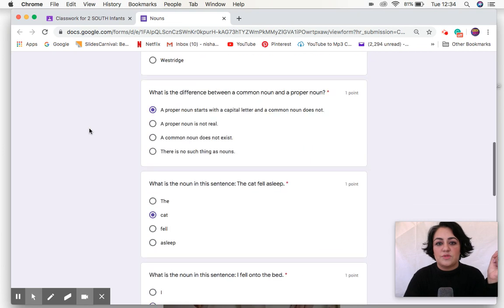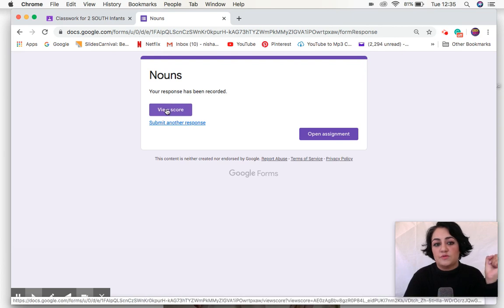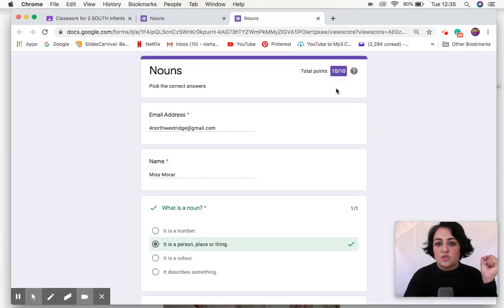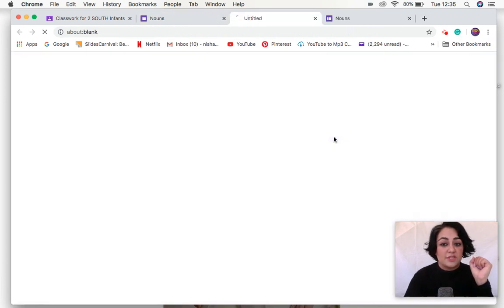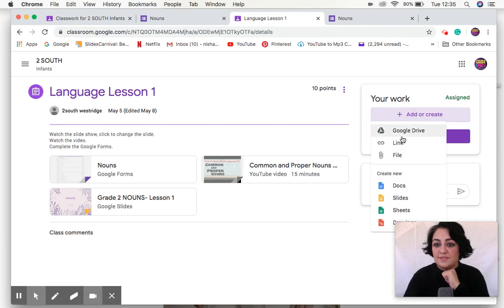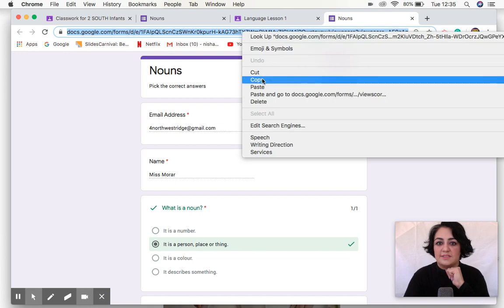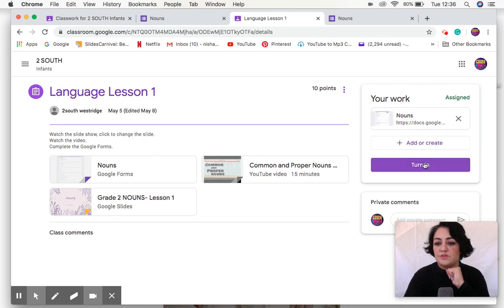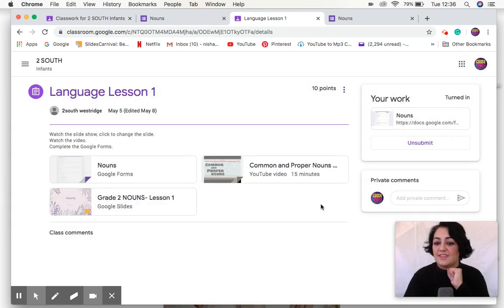Google Classroom for Students and Parents: How Do I Turn In My Google Form To My Teacher?